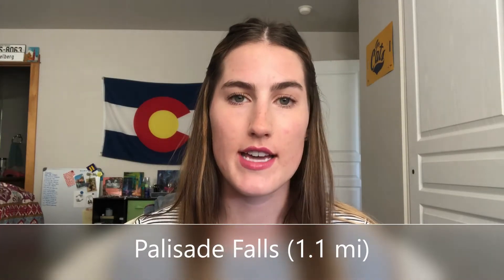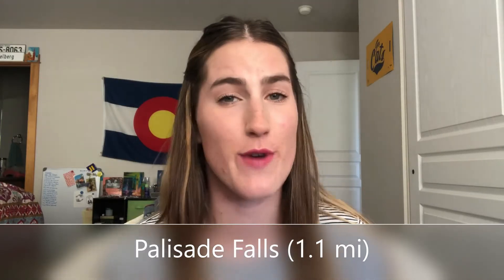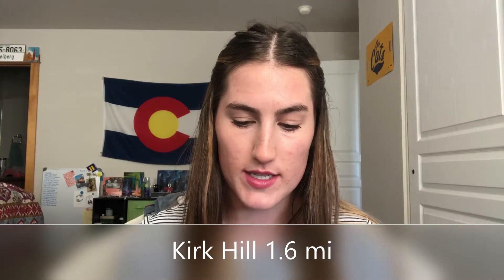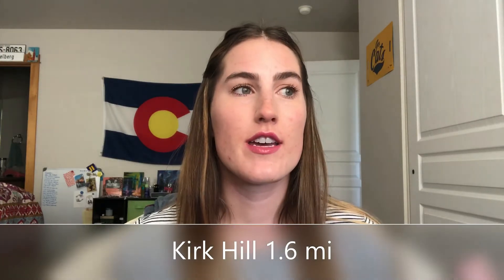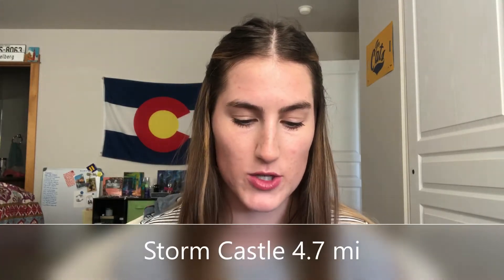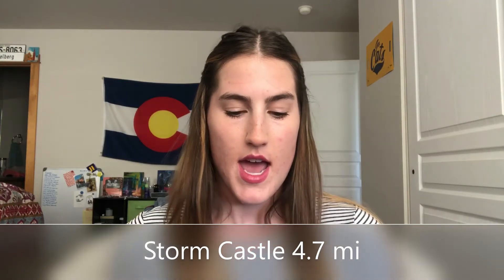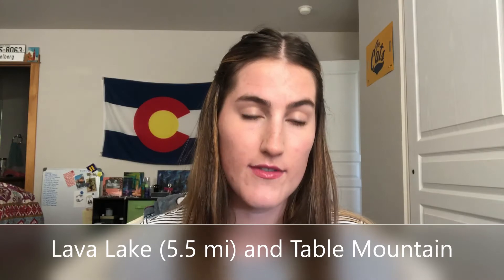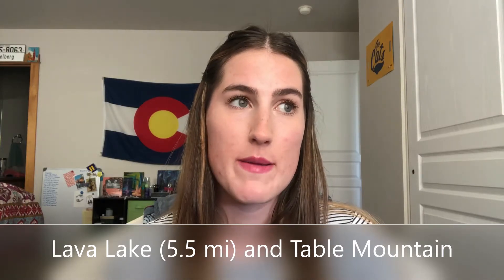Best hikes near Bozeman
Hi everyone! Today's video is all about the best places to hike in and near Bozeman, Montana. There are SO many trails out here, but these are my favorites! I made sure to include some shorter/easier hikes for those that don't want full-day excursions that will leave you tired and sore. I had pictures for all of the hikes except Palisade Falls because I didn't want to put a picture of my sister in the video. Below are all the AllTrails links to each of the hikes: